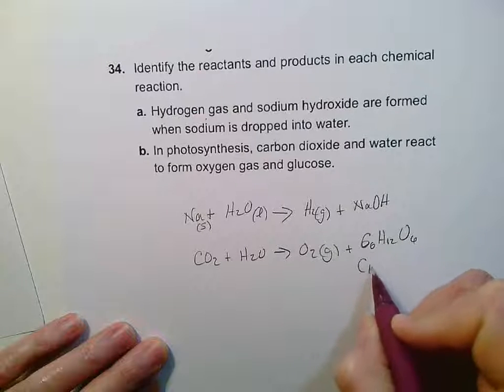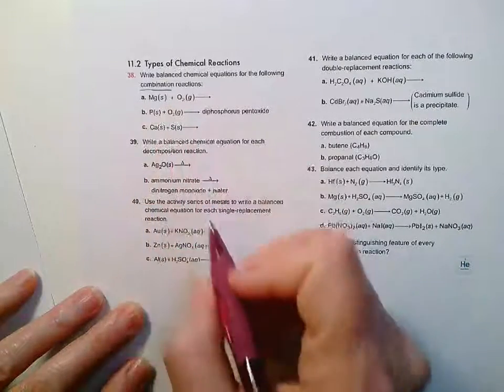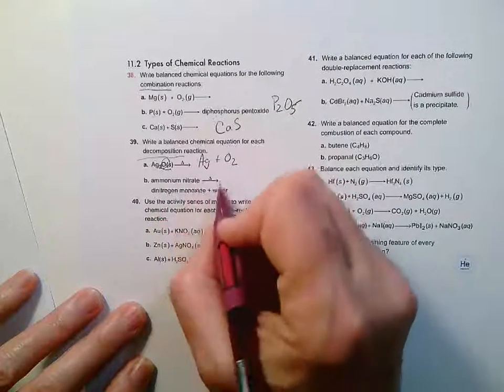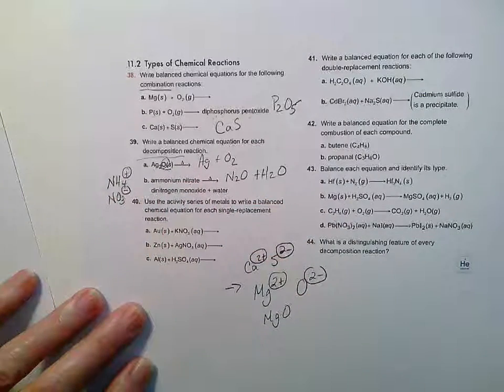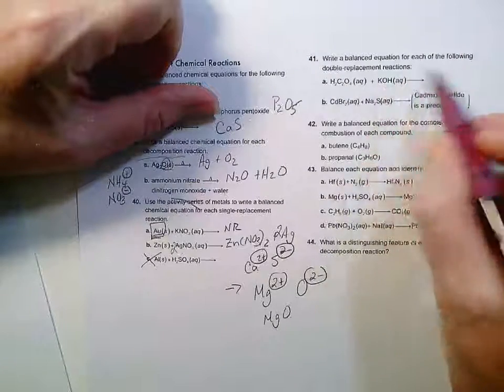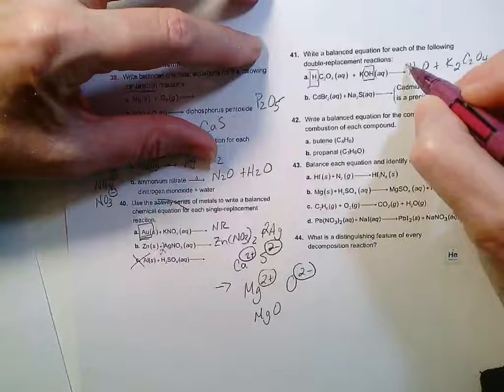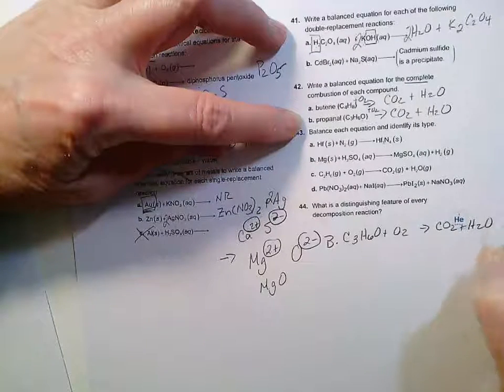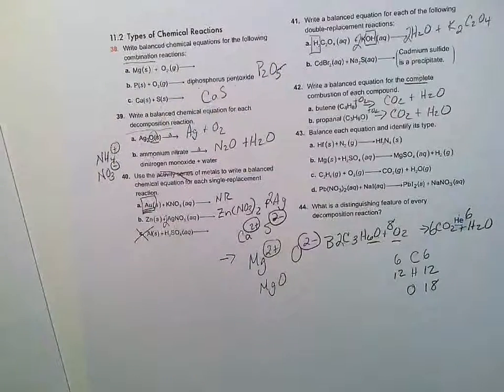Chem Chapter 11 Writing equations